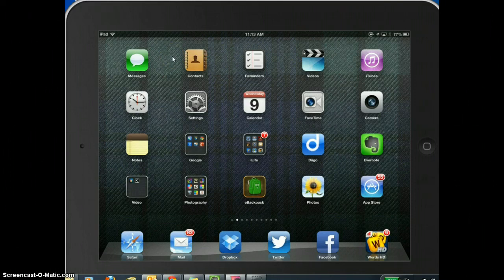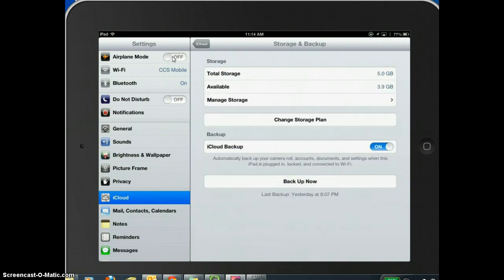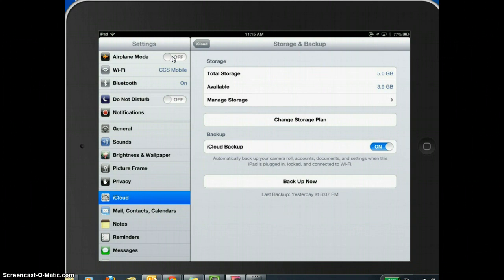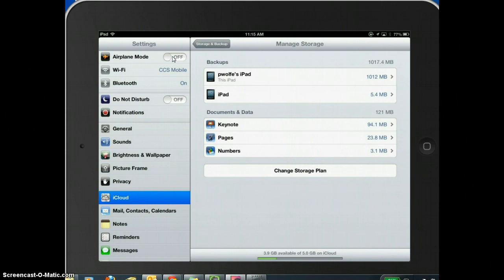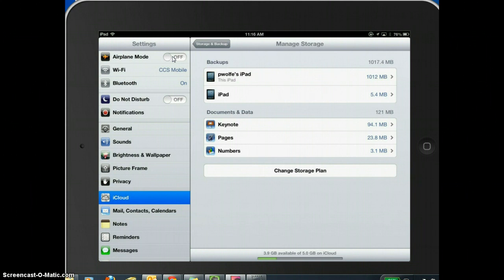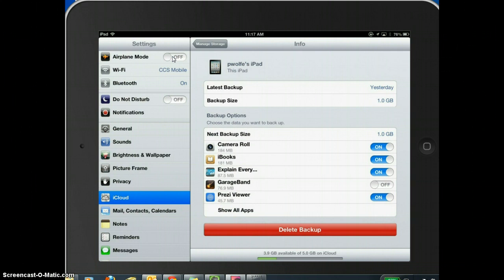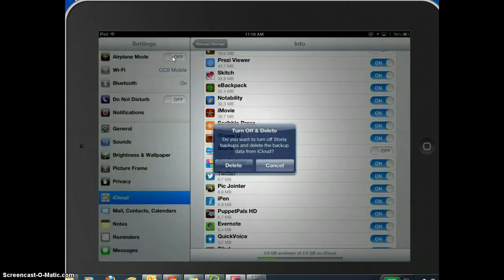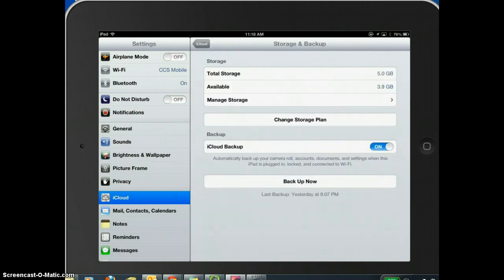Managing iCloud Storage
Tutorial for teachers for managing their iCloud storage on their iPad